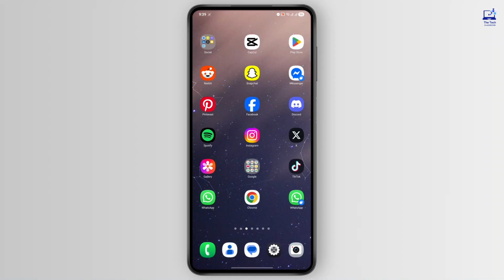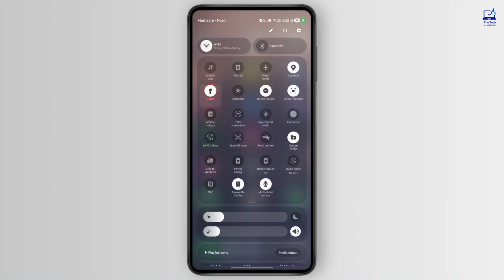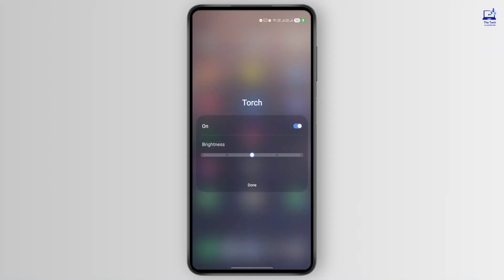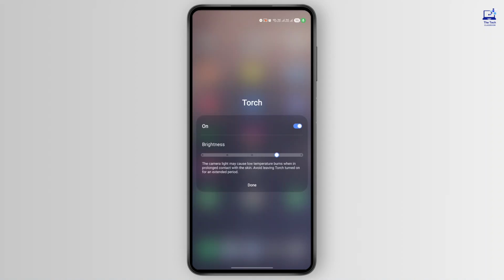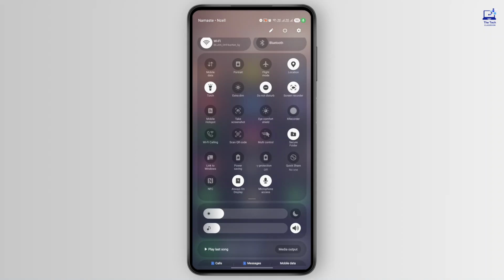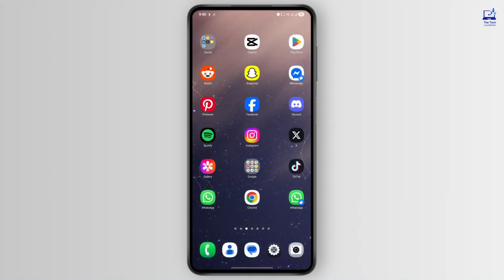How to Change Brightness of your Phone Flashlight?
Want to adjust the brightness of your phone’s flashlight easily? This video will guide you through the steps to change your phone flashlight brightness quickly and effectively. Whether you’re asking, "How do I change flashlight brightness?" or need help managing the light intensity on your device, this tutorial has you covered. Learn how to dim or brighten your phone flashlight in just a few taps. Watch now to see how you can change your phone flashlight brightness today!

Timestamps:
00:00 How to Change Brightness of your Phone Flashlight?
00:06 How Do I Adjust Flashlight Brightness?